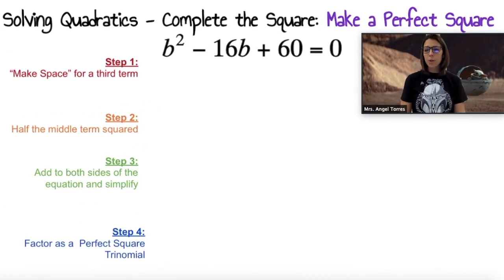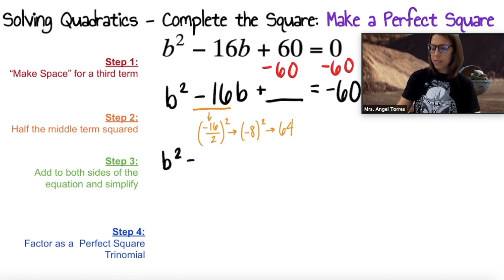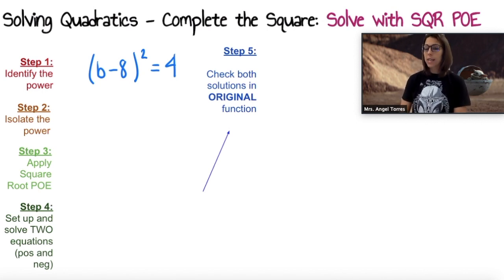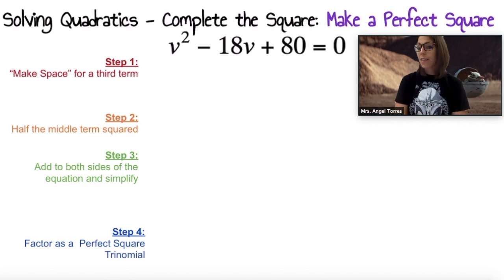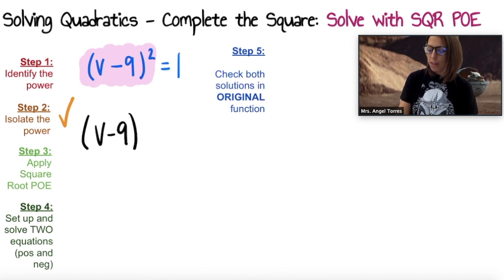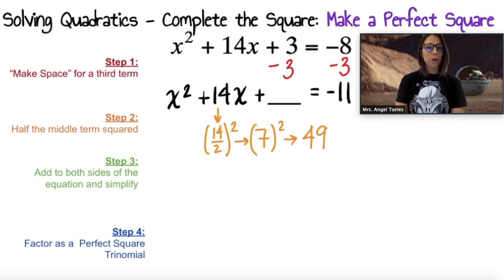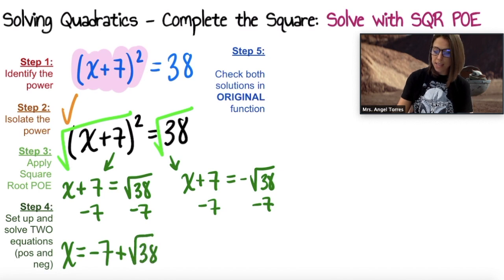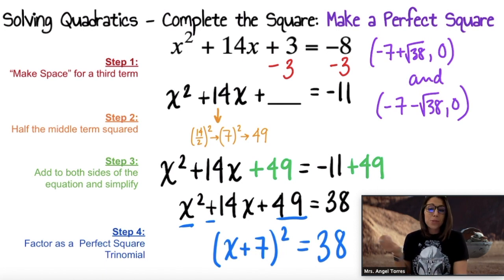Lesson #3 - Complete the Square Method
This is Lesson 3 of the "Complete the Square" Series